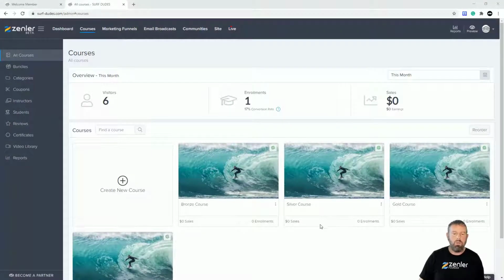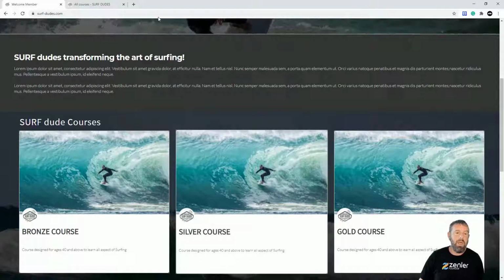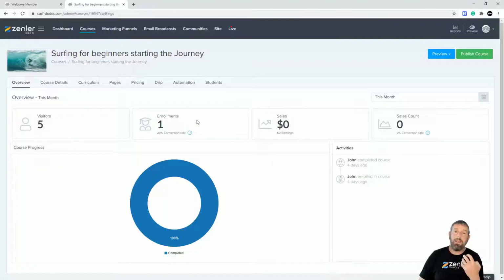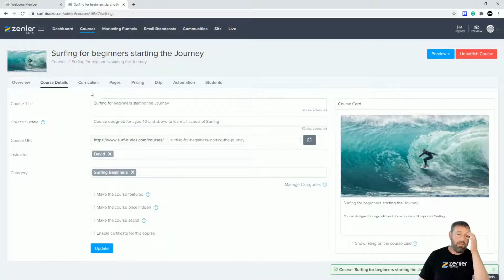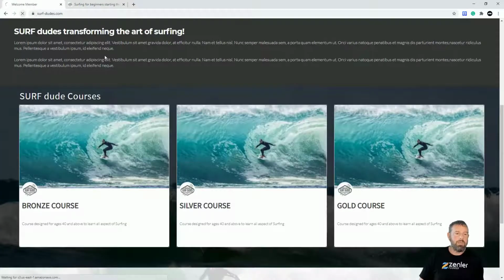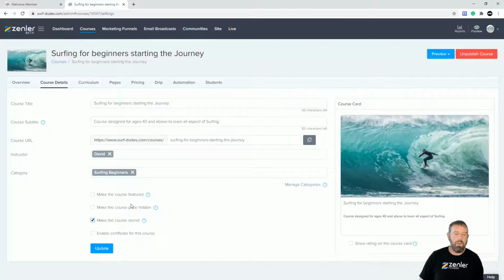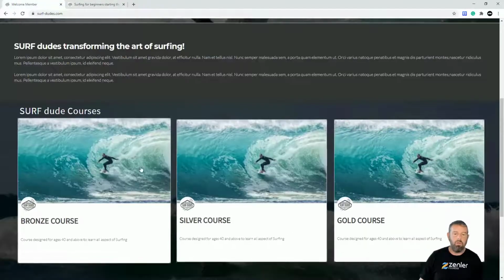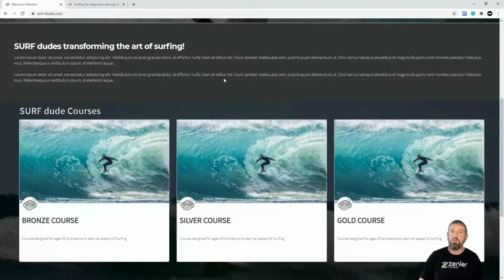askzenler - Making a course Secret and why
In this workshop, we will look at how to make a course secret, why? because you might want to add it as one of your Bundles but not display it as a standalone course.